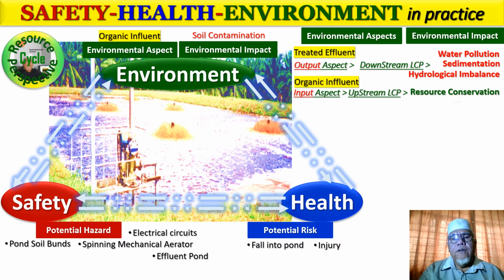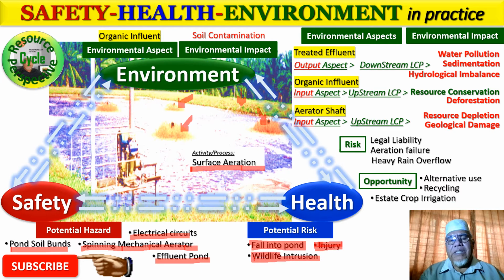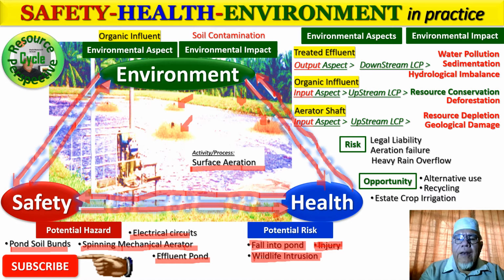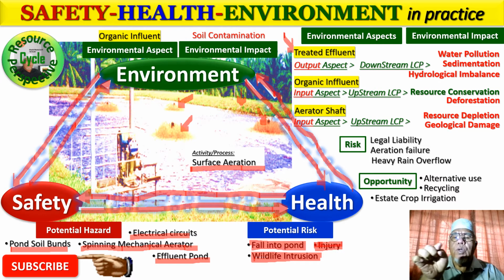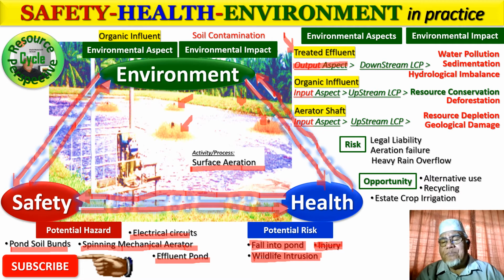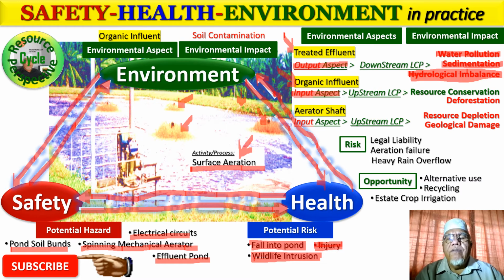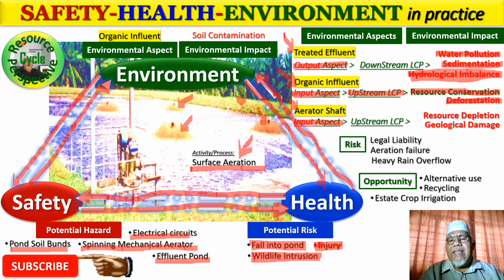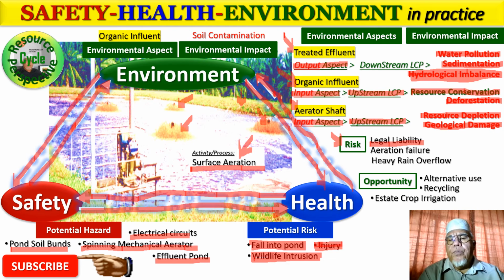How S H E work in a Surface Aerated Pond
One type of unit process a biological effluent treatment system is the aeration. It is designed to facilitate the availability of oxygen to its aerobic microbial component. This promote its growth and thus helps degrade complex organic pollutants in the effluent and eventually releases cleaner water. Safety, health and environmental concerns exists and thus require specific attention in managing this 'living' unit.